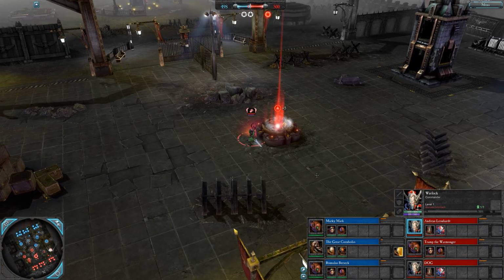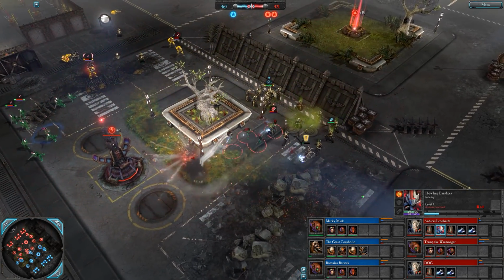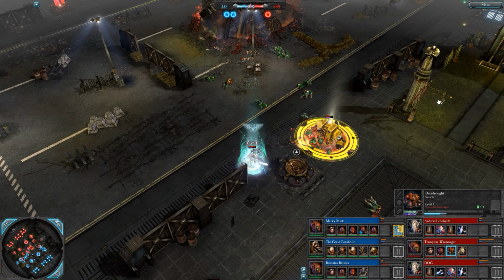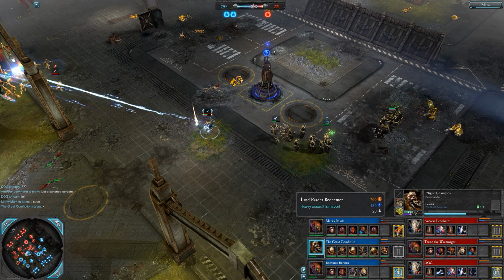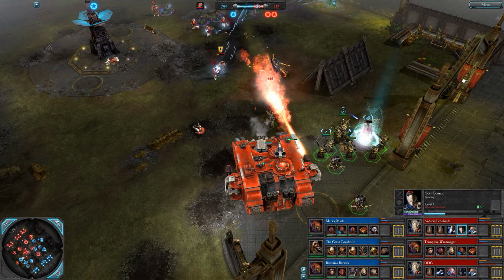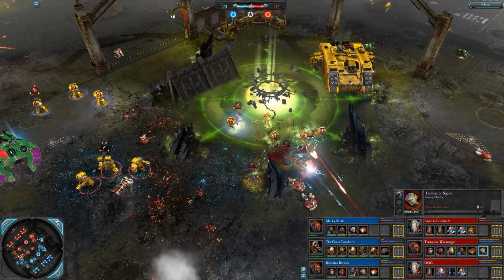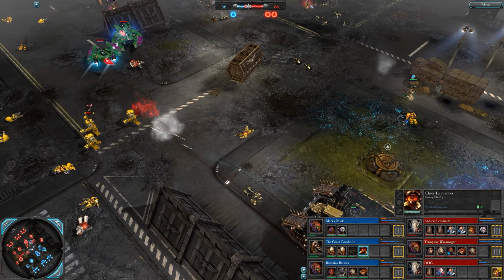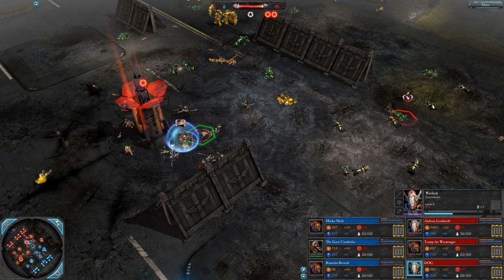Dawn of War 2 - 3v3 | Marky Mark + Cornholio + Romulus Berserk [vs] Andreas Leonhardt + Tramp + DOG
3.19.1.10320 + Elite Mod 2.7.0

Marky Mark | Space Marines [Techmarine]
The Great Cornholio | Chaos Space Marines [Plague Champion]
Romulus Berserk | Space Marines [Techmarine]
vs
Andreas Leonhardt | Eldar [Warlock]
Tramp the Warmonger | Space Marines [Techmarine]
DOG | Eldar [Warlock]

Eldar forces manage to convince a veteran Techmarine of the treachery of his battle-brothers and join the ensuing battle to serve their own interests in this 3v3 on Estia Province.